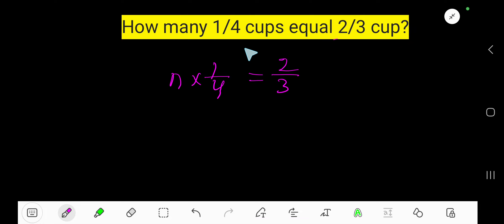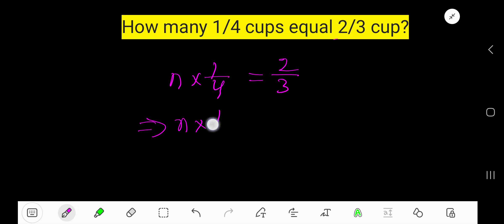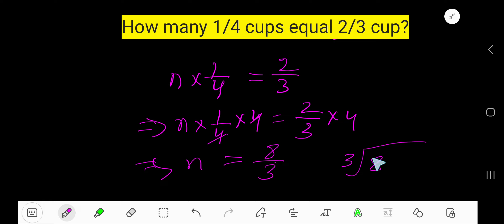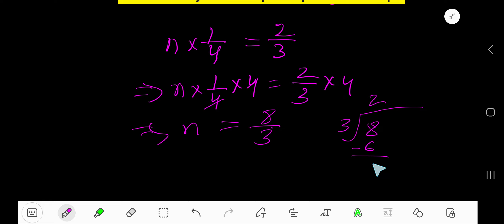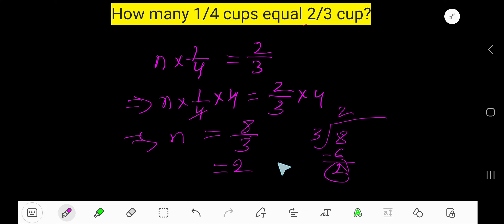How many 1/4 cups are in 2/3 cup?||How many 1/4 cups make 2/3 cup?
How many 1/4 cups does it take to make 2/3 cups?